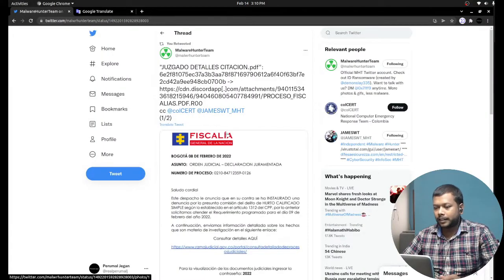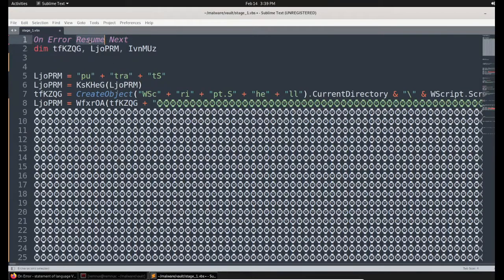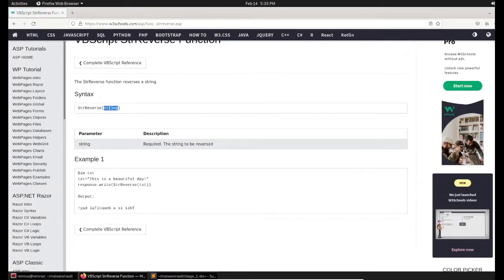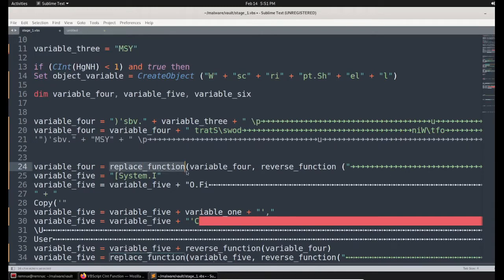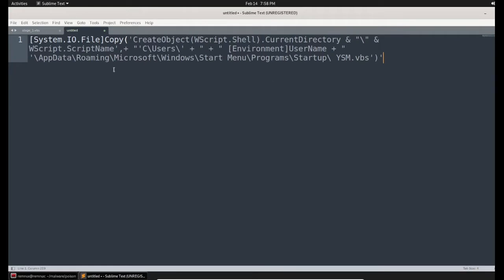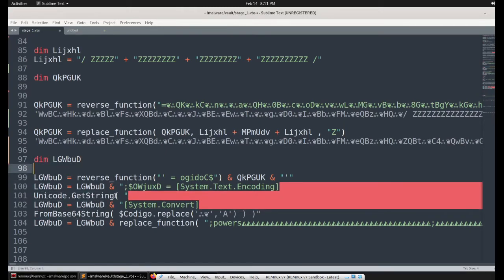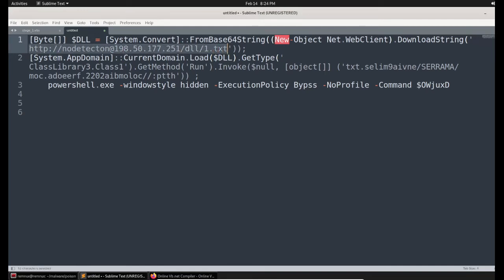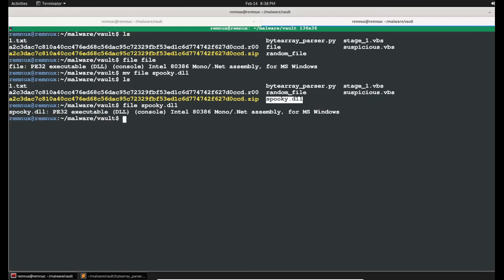Remote Access Trojan (RAT) Analysis | Deobfuscating VBScript //Malware Analysis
Hi,
  The Custom RAT carried along with a decoy PDF document. It was heavily obfuscated Uncovering VBScribt would eventually gave some juicy information !!!

Timestamp
00:00:00 Introduction
00:00:40 Analyzing Custom Remote Access Trojan
01:19:50 Conclusion